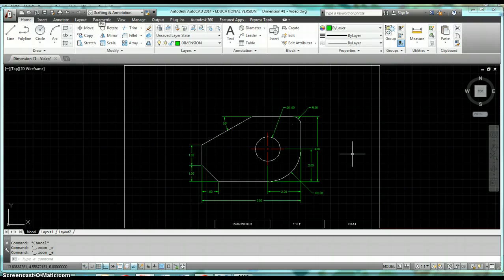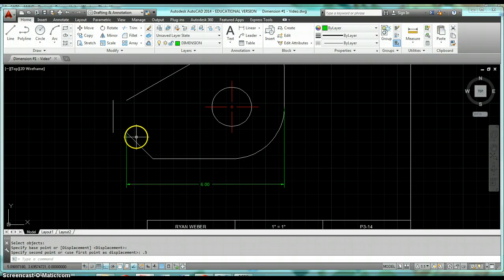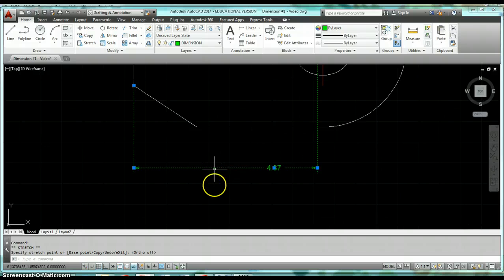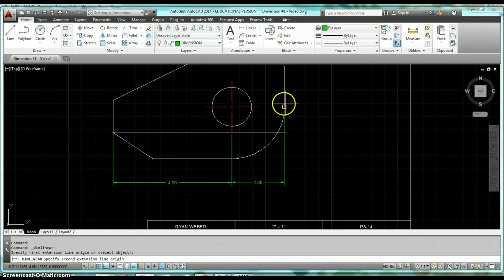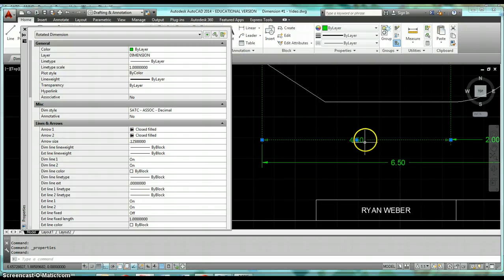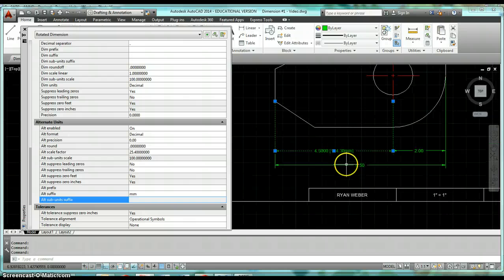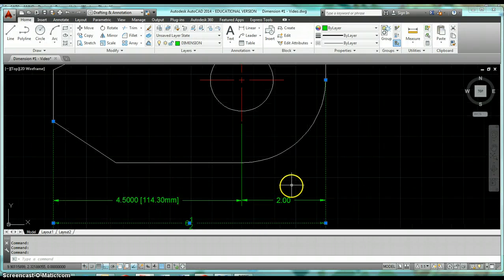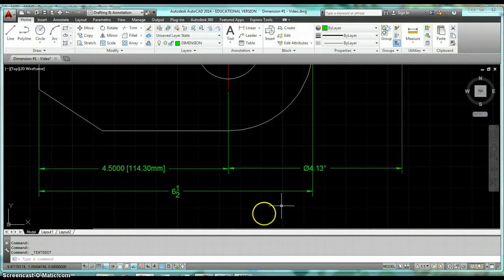Editing Dimensions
This video demonstrates how to grip edit dimensions, how to edit dimension text and how to edit individual dimensions by using the Properties box. Also, I cover how to use %%c (diameter) and %%d (degree).